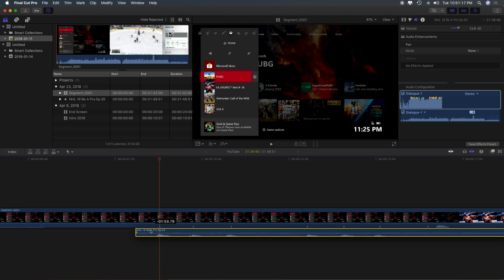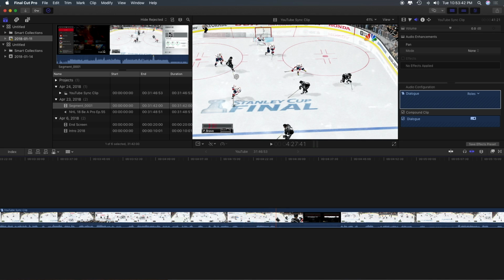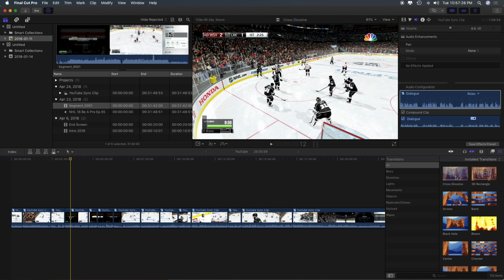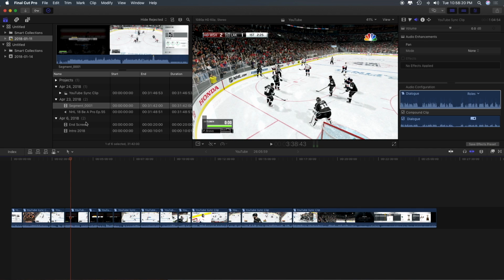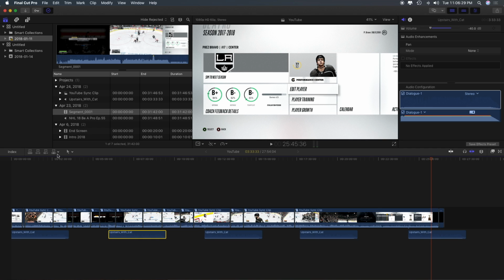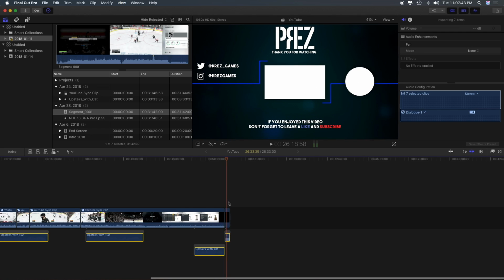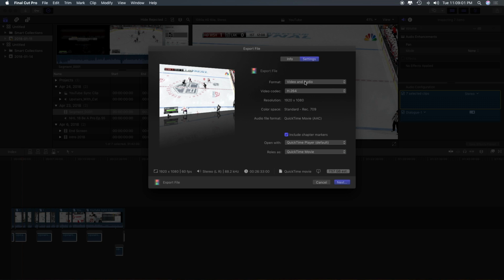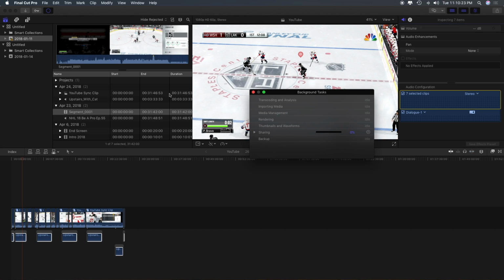How I Do YouTube - Editing, Finding Music & Exporting Video Ep.2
In this series, I show you how I do youtube.

►All my NHL Be A Pro videos here!

► NEW Prez Merch!

- Prez

Video uploaded & owned by Prez (PG, Family Friendly + No Swearing!)